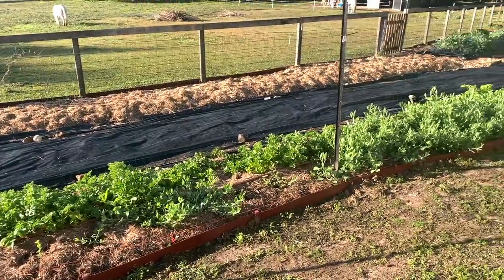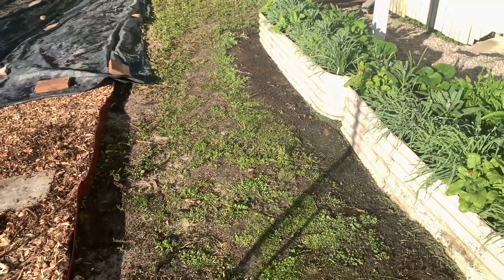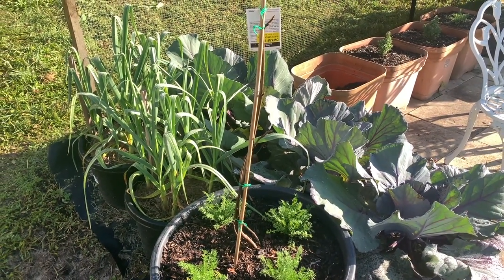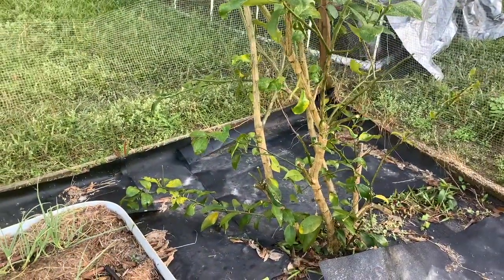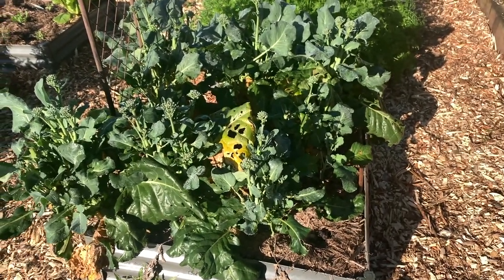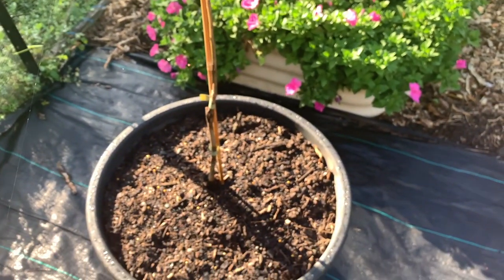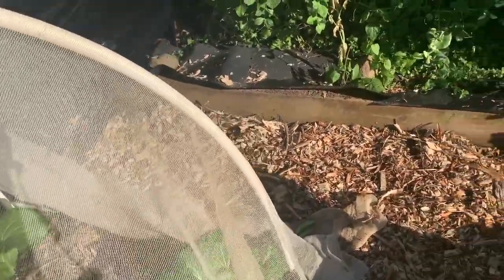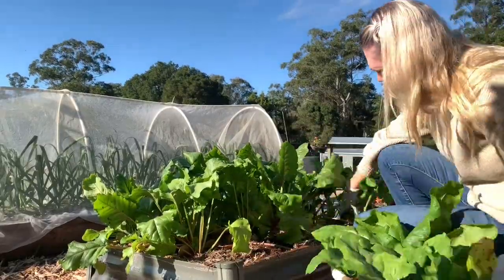Winter Veggie and flower garden update 2022, South East Queensland, Subtropical gardening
Welcome to my Winter garden. Today I'll be showing you what is growing in my gardens including my veggies and flowers! We've had lots of rain this Autumn/Winter but today is a beautiful sunny day to share with you all what has been growing well, including all the struggles, fails and wins and finally our future garden projects for our bit of land.

Camera- iPhone
Editing - iMovie